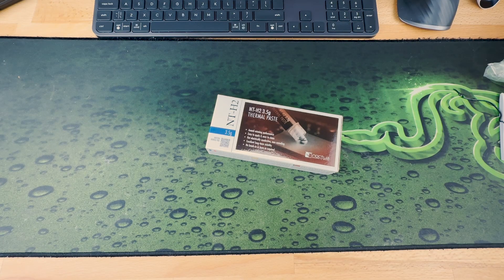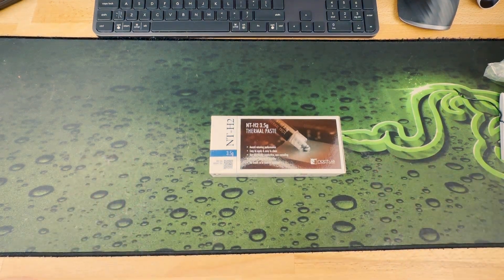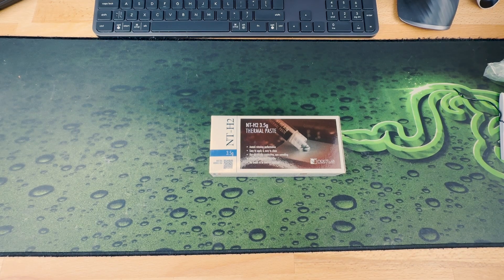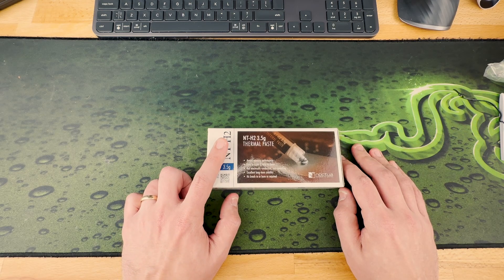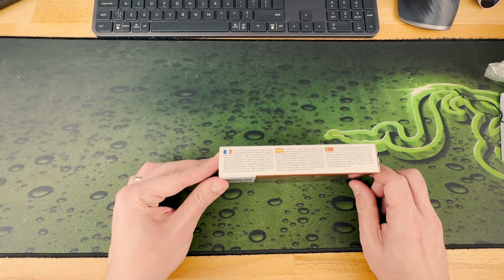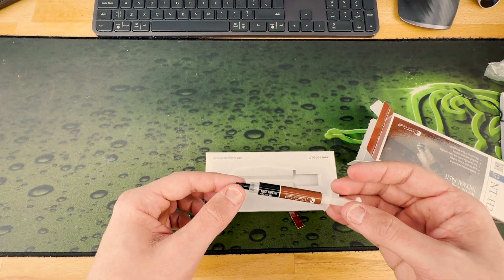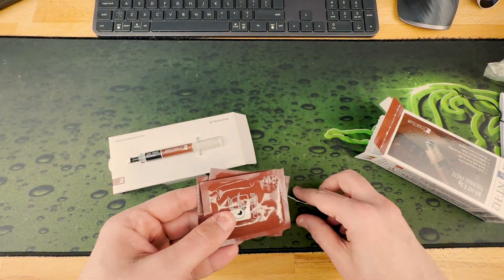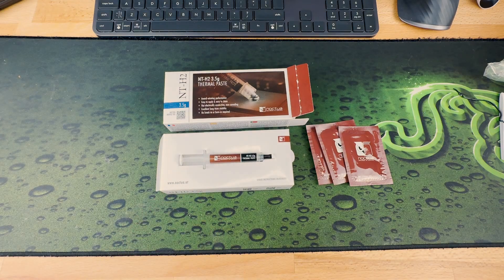Unboxing and announcement - Noctua NT-H2 3.5g thermal paste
Hello guys, in this video we are checking the Noctua NT-H2 3.5h thermal paste. If you are interested in more info about the product reach out or check their
We also have a very exciting announcement. We are continuing the PC build we started some time ago with the Corsair 5000d case. As soon as we have the parts in the studio, new videos will drop so stick around.